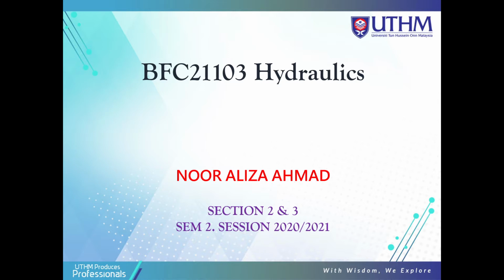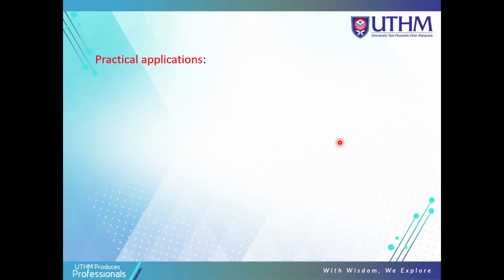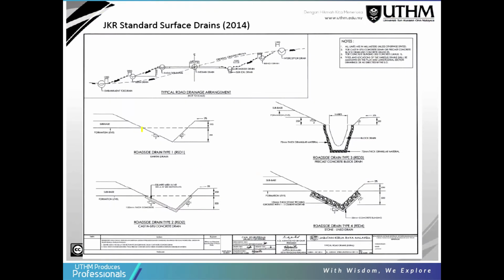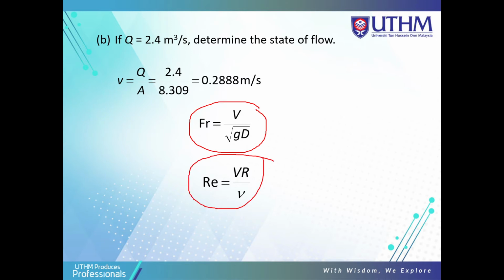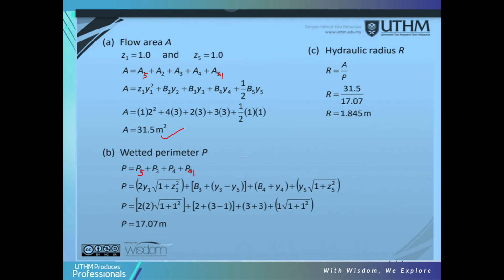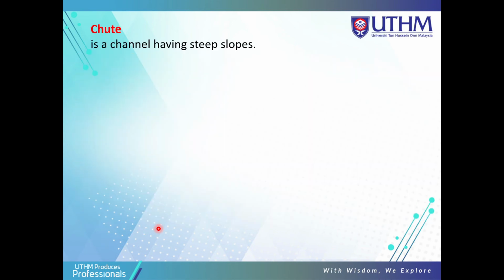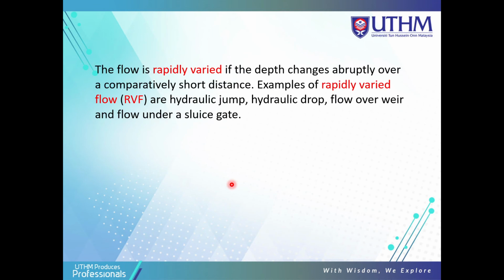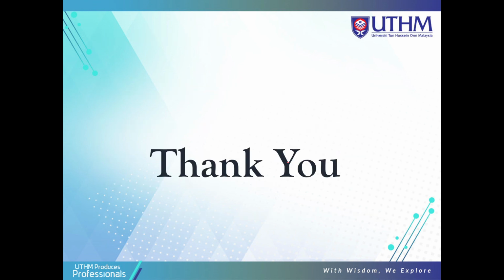TOPIC 1 - OPEN CHANNEL FLOW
hydraulic BFC21103-SEM 2 SESSION 20/21